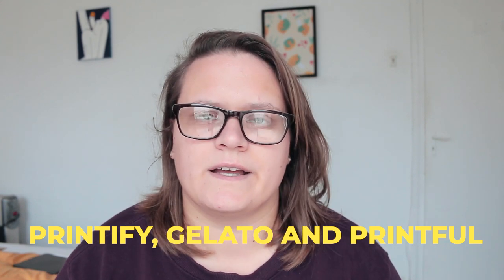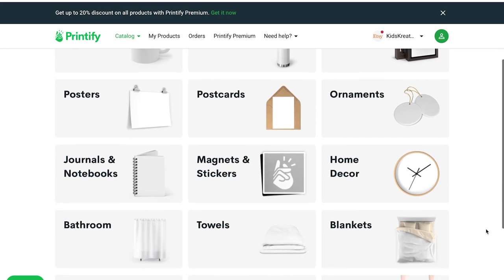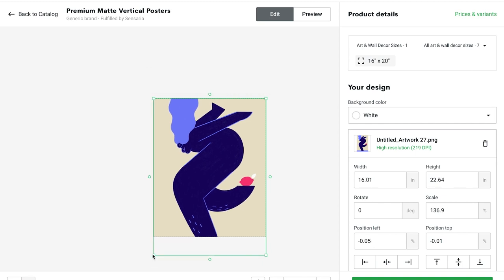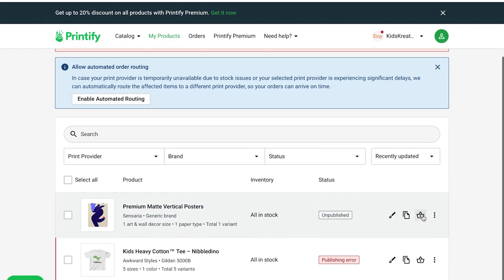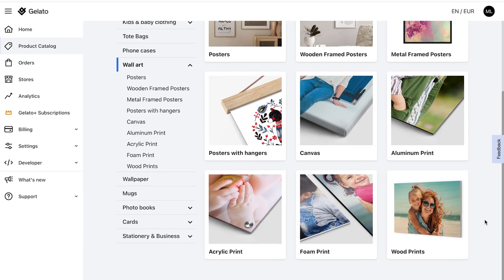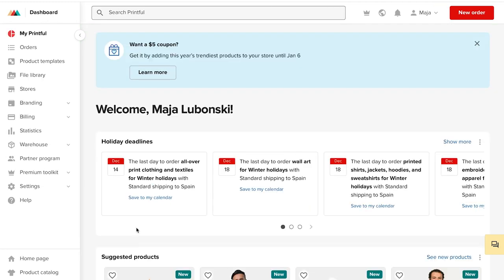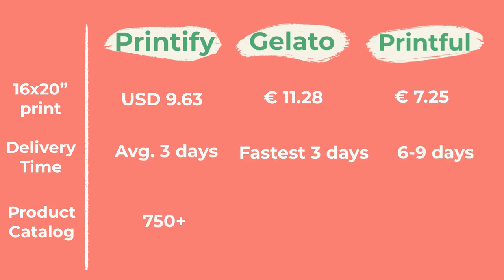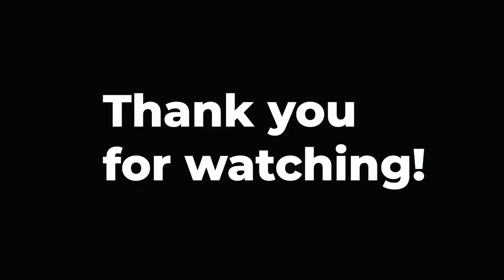Best Online Printing Services for Artists (POD) | Where to Order Art Prints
The Best Online Printing Services for Artists (POD) | Where to Order Art Prints

These Printing Services are the best one for Artists. On these sites you can create a first test print or directly connect with an Online Shop. You can sell a lot of different products with your prints.

This is a video part of my new series - How to create prints and sell them in your Online Shop.

SHOPS & WEBSITE